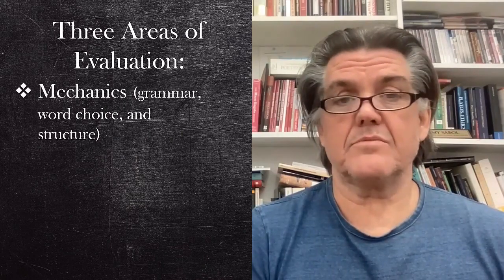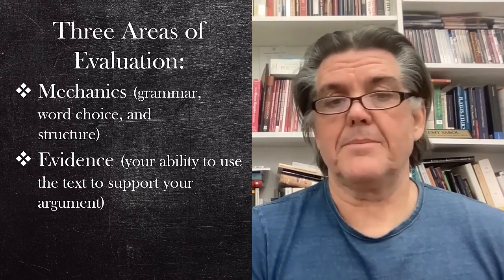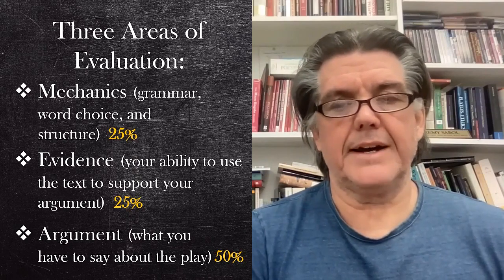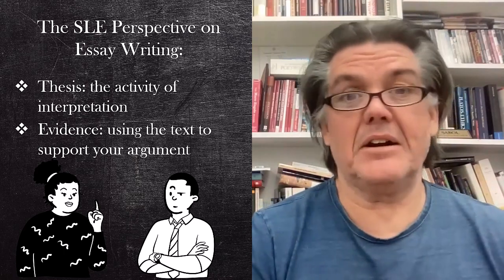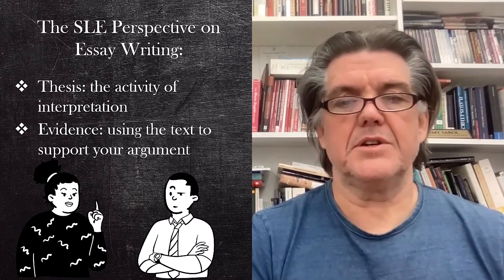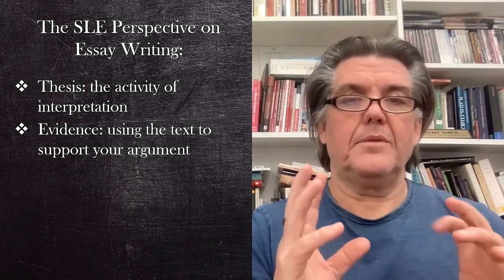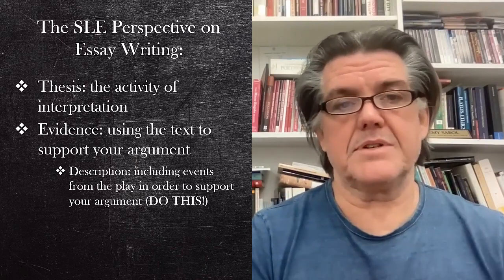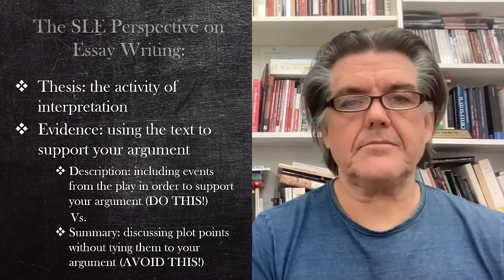Tips for Your Antigone Essay-